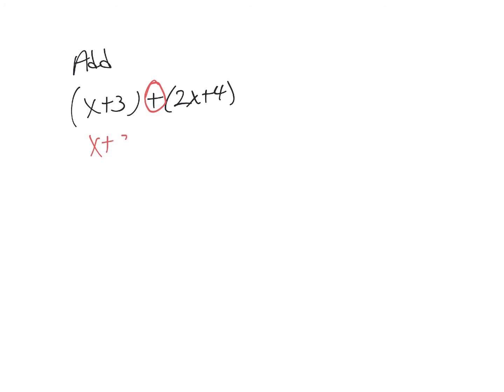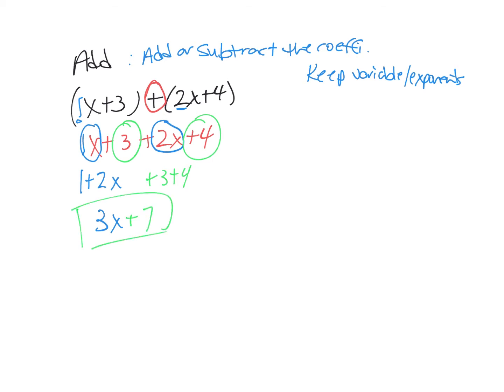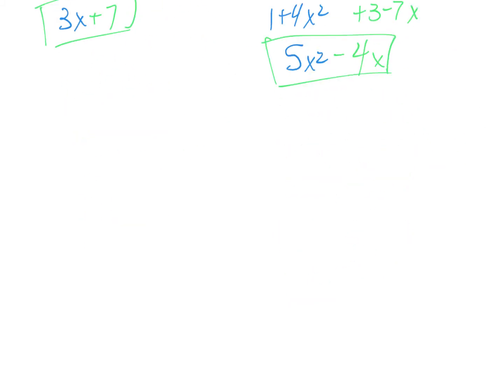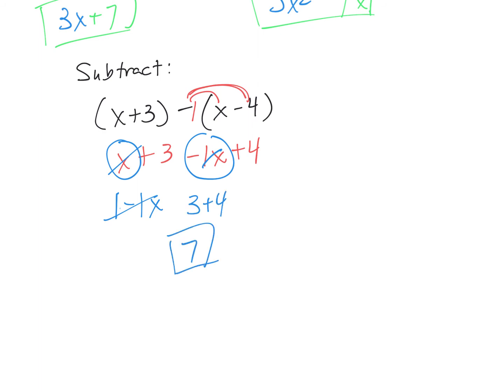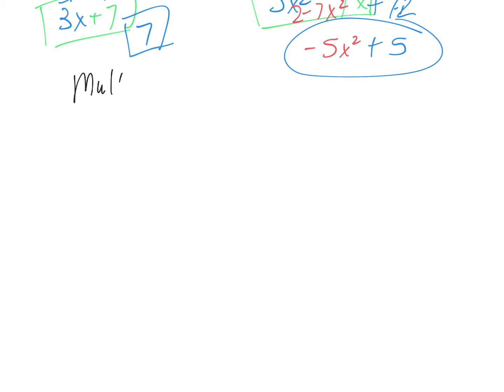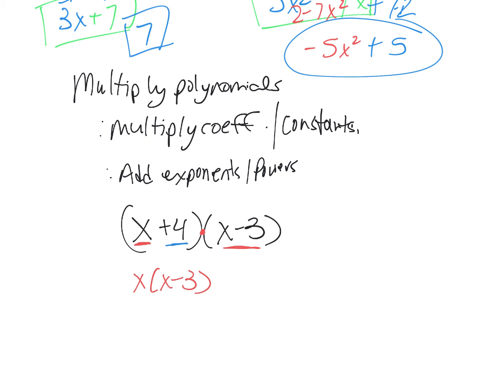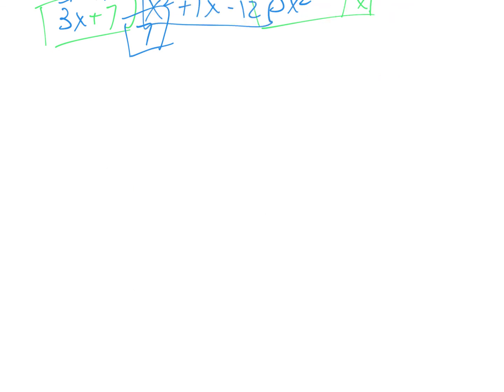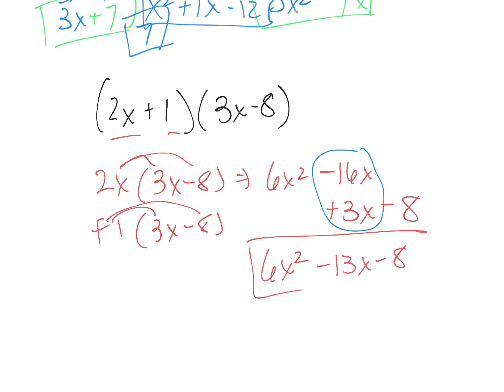7.2 Alg 1.mp4